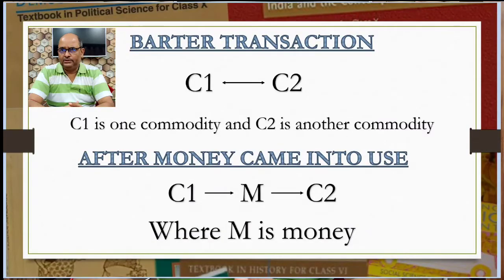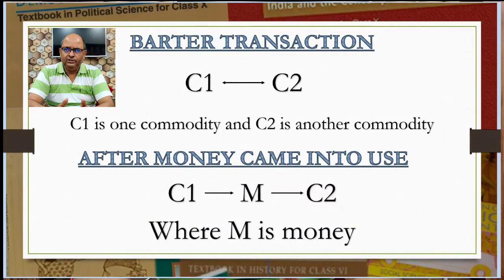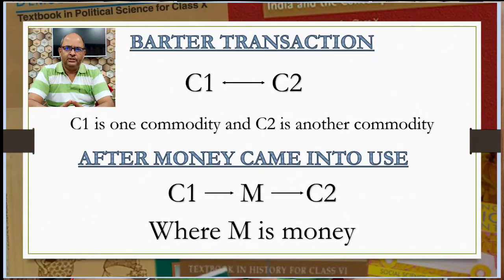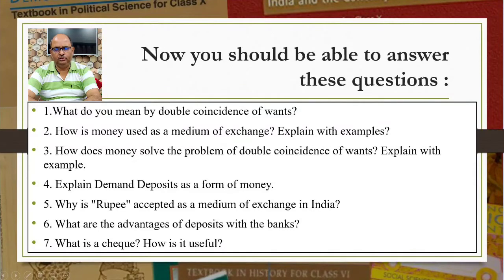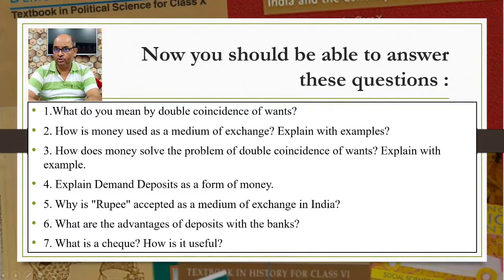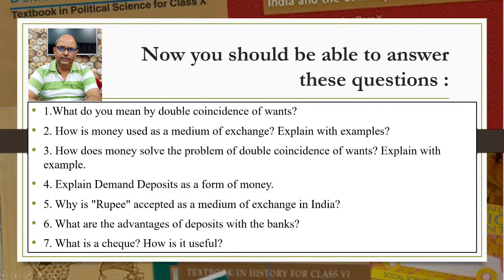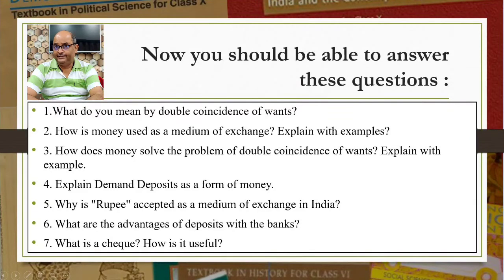Money as a medium of exchange Money and Credit Class 10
Money as a medium of exchange Role of Money Class 10
This video explains Money as a medium of exchange Class 10 and the Role of Money

money and credit class 10 notes Copyright Disclaimer under section 107 of the Copyright Act 1976, allowance is made for “fair use” for purposes such as criticism, comment, news reporting, teaching, scholarship, education and research.